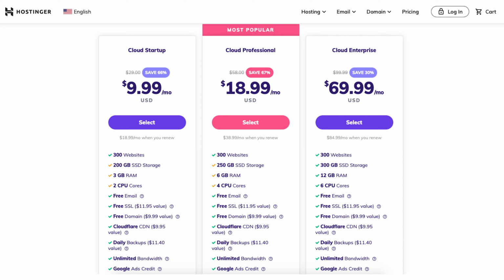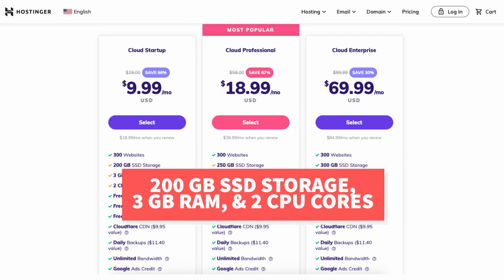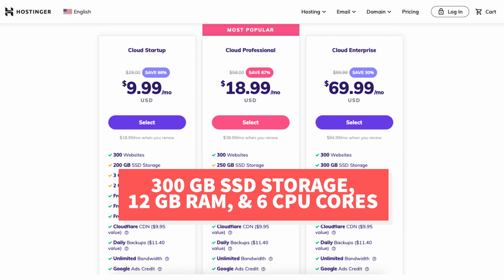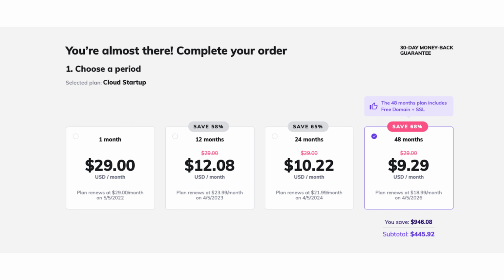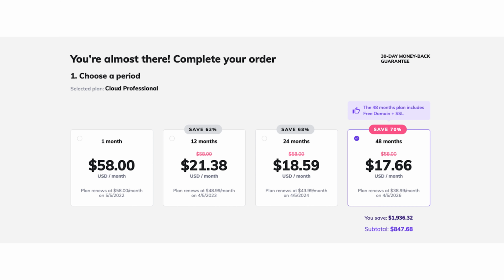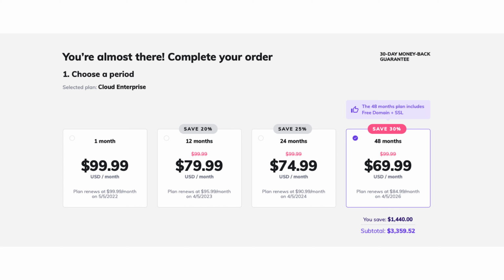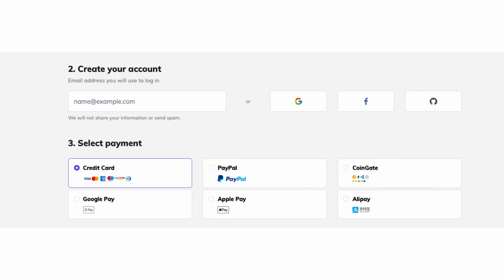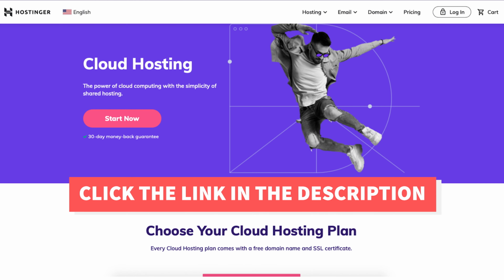Hostinger Cloud Hosting Coupon Code (70% OFF) SAVINGS!!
Hostinger Promo Code: NY2021

Hostinger cloud hosting provides up to 4 times faster speeds than shared hosting. You'll get up to 70% off Hostinger cloud hosting with with our Hostinger cloud coupon code plus a free domain name on all annual plans.

Hostinger cloud hosting plans consist of the Hostinger Cloud Startup plan, Hostinger Cloud Professional plan, and the Hostinger Cloud Enterprise plan.

You'll get up to 68% off the Hostinger Cloud Startup plan. You'll get up to 70% off the Hostinger Cloud Professional plan. You'll get up to 30% off the Hostinger Cloud Enterprise plan.

The two most popular Hostinger cloud hosting plans are the Cloud Startup and Cloud Professional plans. For most, the Cloud Startup or the Cloud Professional plan is the plan you'd want to select. The Cloud Enterprise plan is good for established or bigger sites with lots of traffic and revenue.